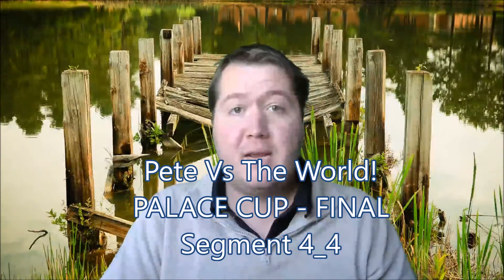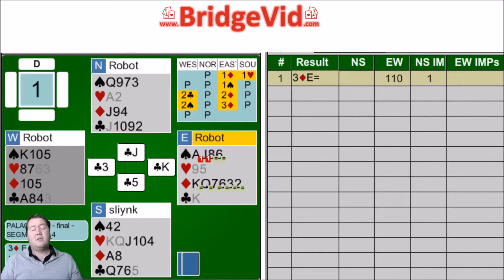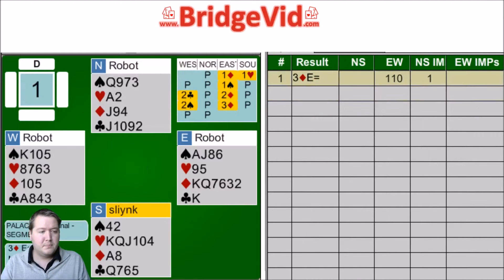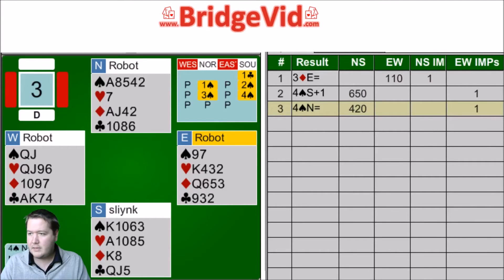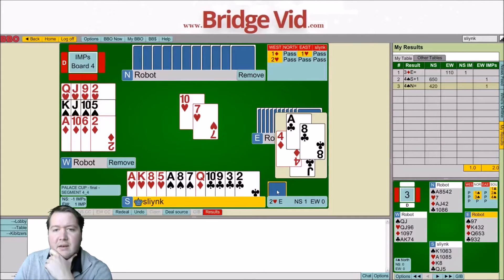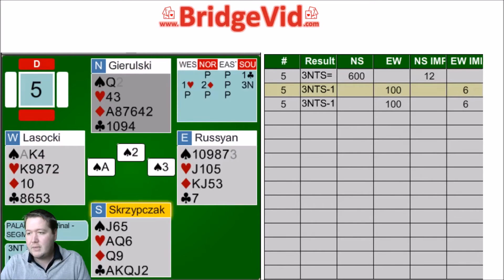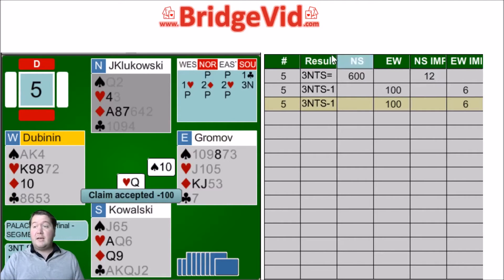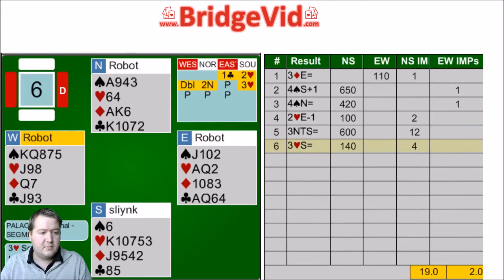Pete Vs The World PALACE CUP Final Segment 4 4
In this Pete Vs The World! I play a European tournament of the Palace Cup Final